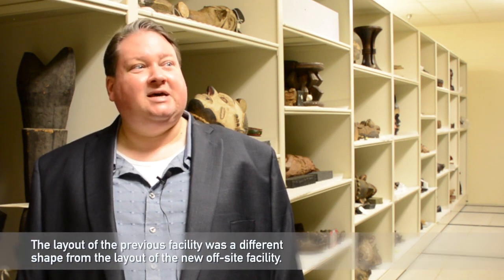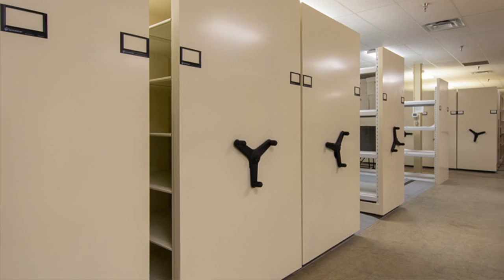P2 Talks - Michael C. Carlos Museum Off-Site Storage Facility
In this edition of P2 Talks, we discuss a university museum high-density collections storage project with Todd Lamkin, Director of Collections Services and Chief Registrar at Emory University’s Michael C. Carlos Museum in Atlanta, GA. The project included wide-span shelving, cabinets and high-density storage.